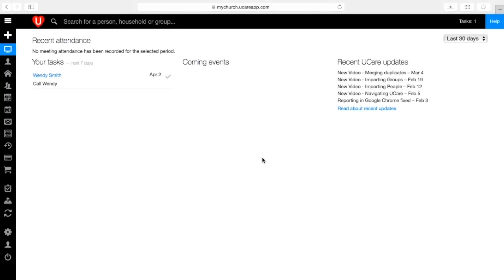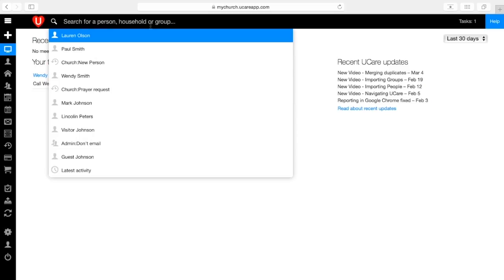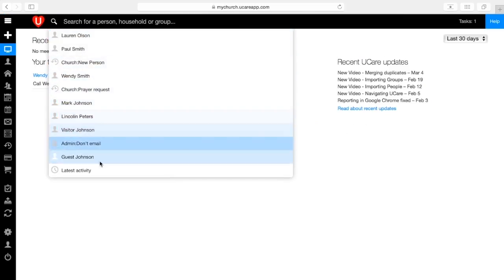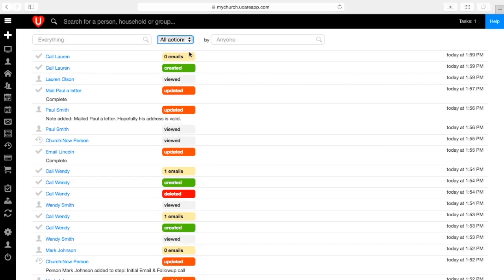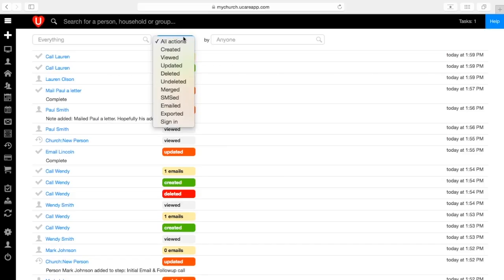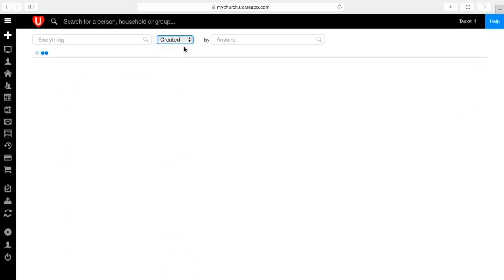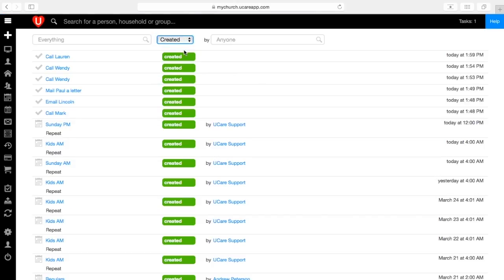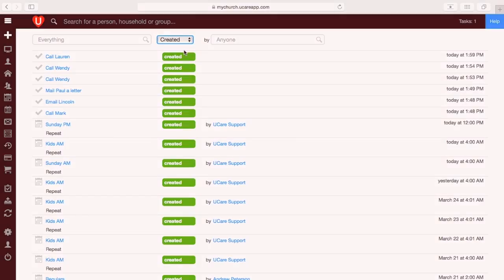General - Viewing latest activity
Learn how to view all you latest activity in UCare, this will show you a full record of your history and changes. If you are Super Admin you can see everyone's activity, which can help you better understand why something changed. Super admins can also use this to see  someone is using people's data in a way that church leadership has not allowed them, for example if a youth leader is using it as personal dating tool.